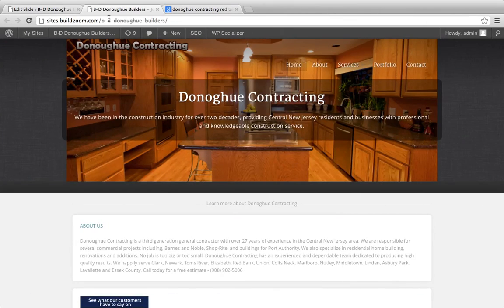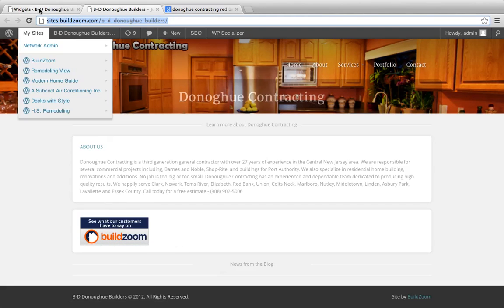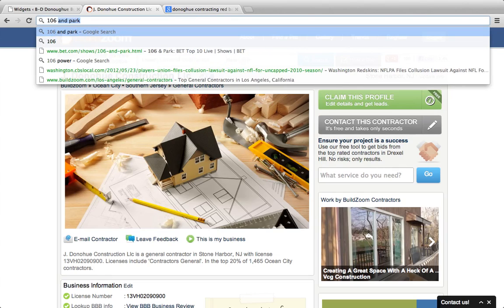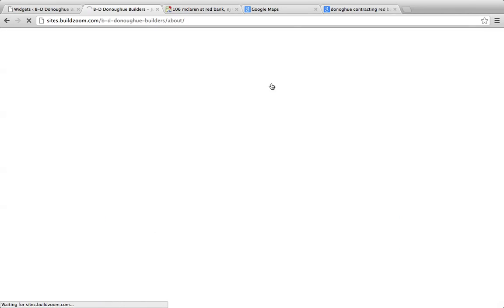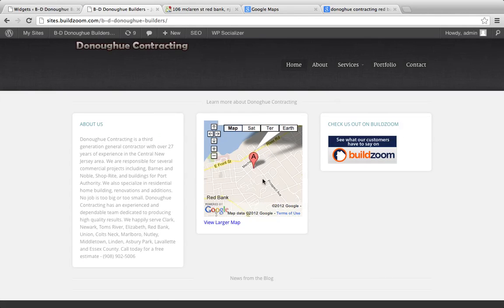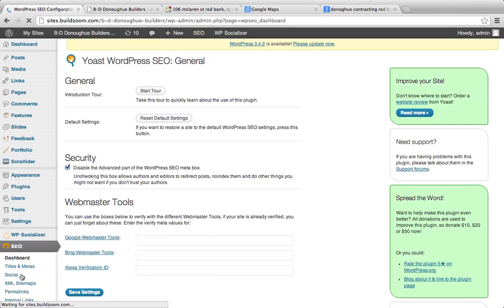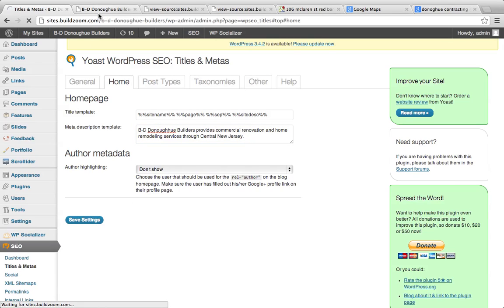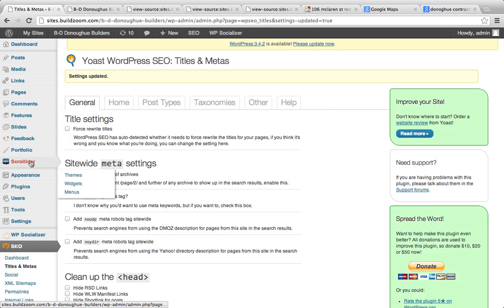Configuring the Scrollider theme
A video that explains how to configure the Scrollider theme, including a few SEO optimizations and widget management.